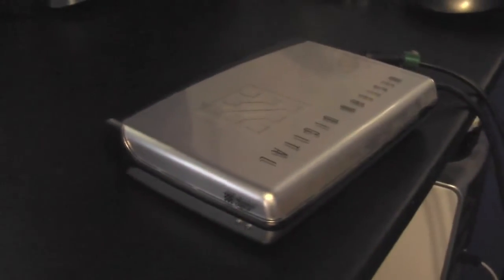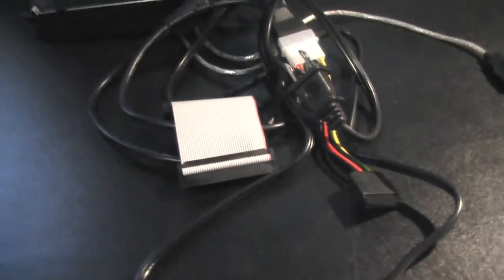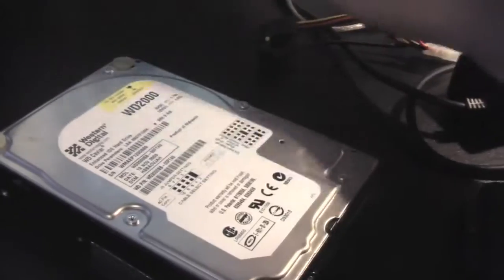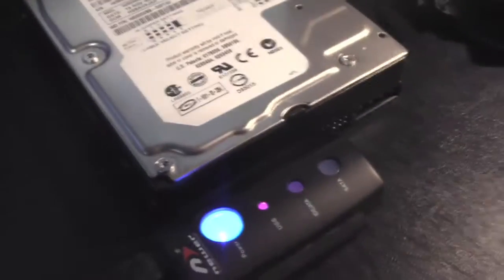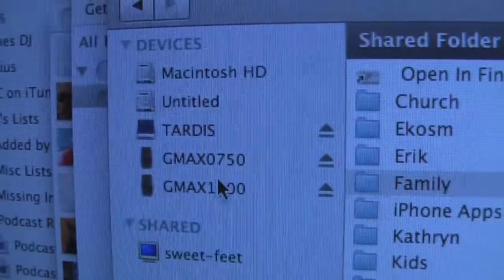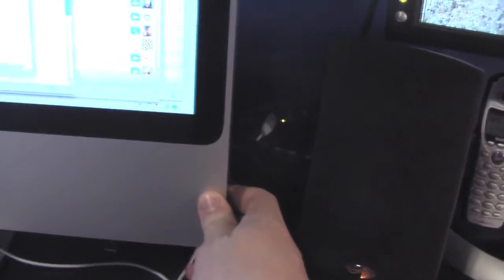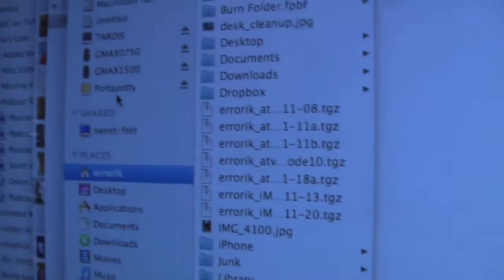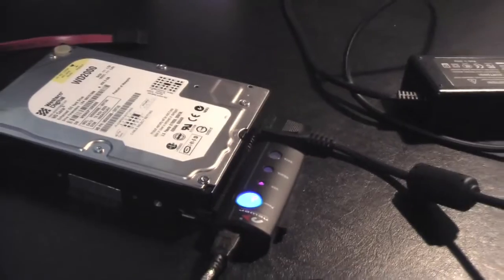Attempting Data Recovery 01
I had an external hard drive that failed.  Here is my attempt to recover the data.

Update:
I bought the UDA (plus tool kit and case) all from MacSales.com
I have annotated my video with URLs that take you to the products.

Best of luck to everyone trying to recover your data, I hope you are as successful as I was.